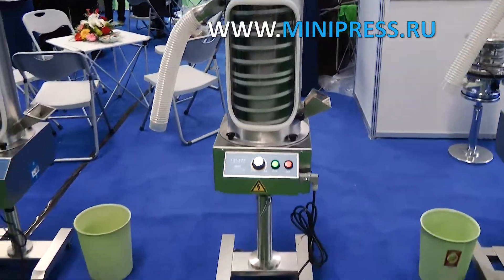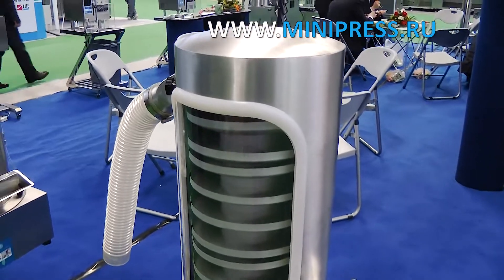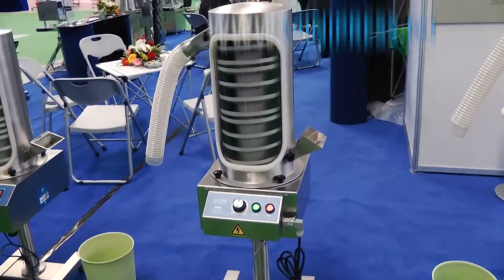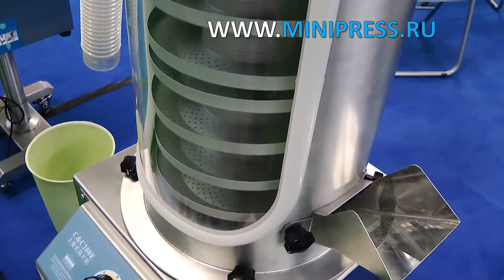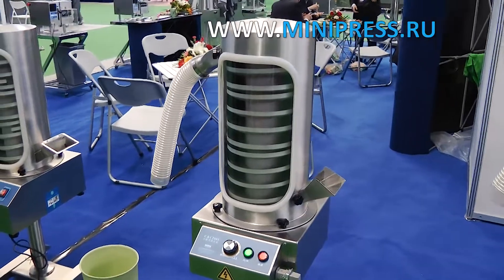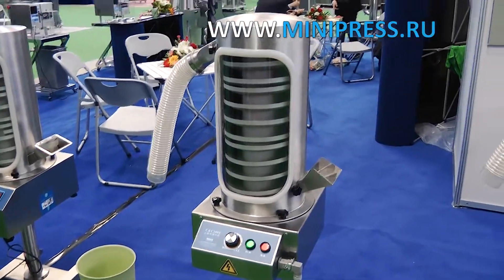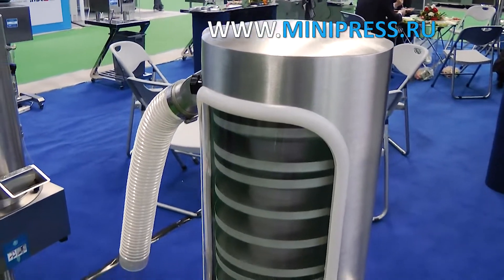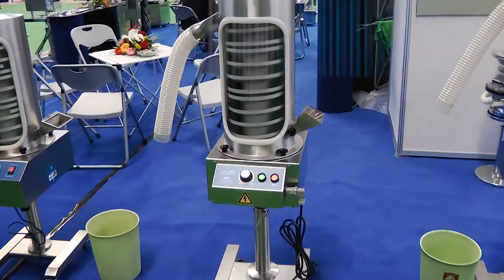Equipment for polishing and dedusting tablets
LABELING MACHINES
MIXERS AND MIXERS OF POWDERS
TABLET PRESSES
BLISTER MACHINES
LABORATORY ANALYZERS
CELLOPHANATORS
POWDER GRANULATORS